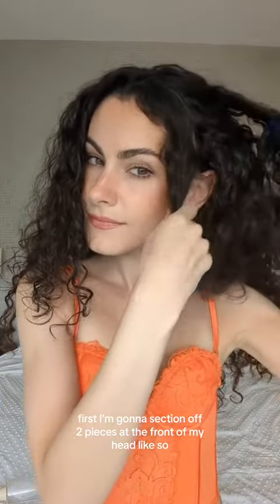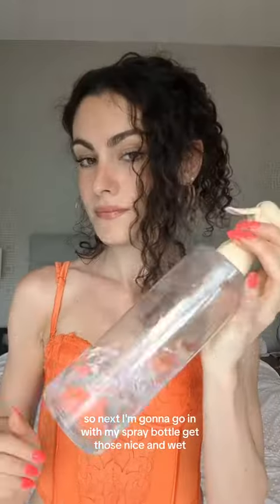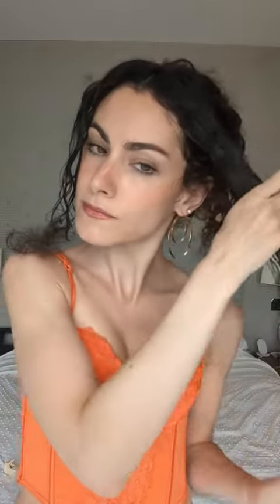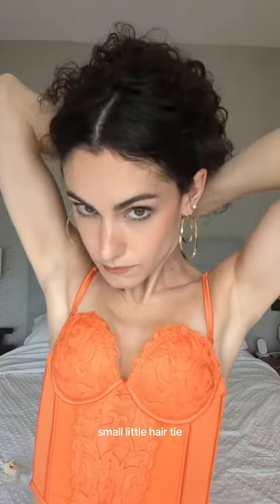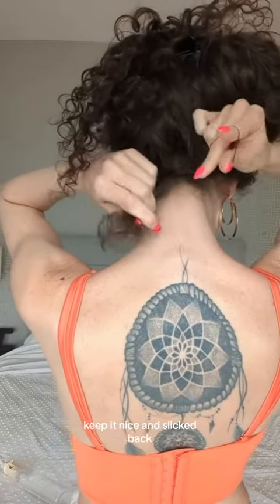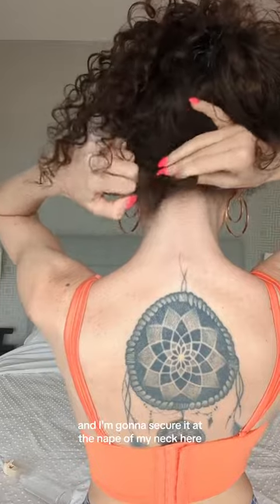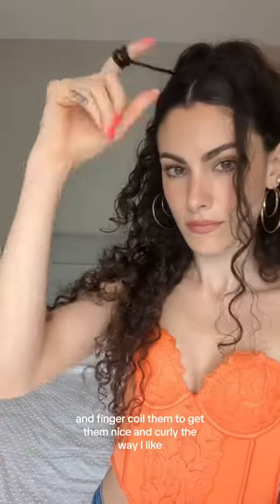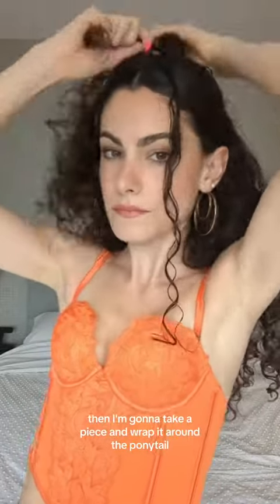Alya is channeling her inner insta baddie with this stunning hairstyle! ✨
She used Dark Brown, Curly 22” Bebonia curly hair extensions to achieve this look 😍